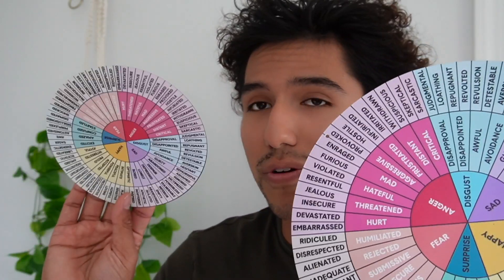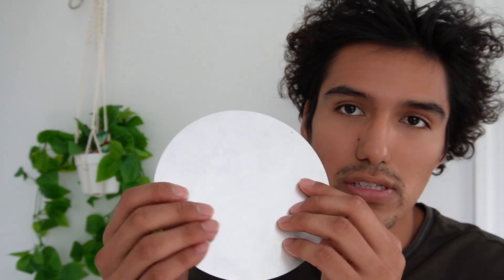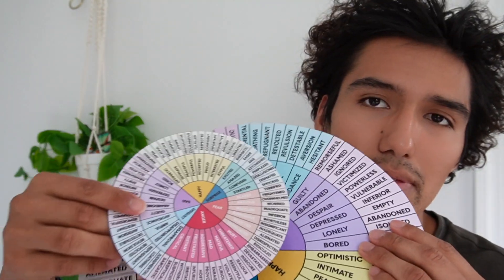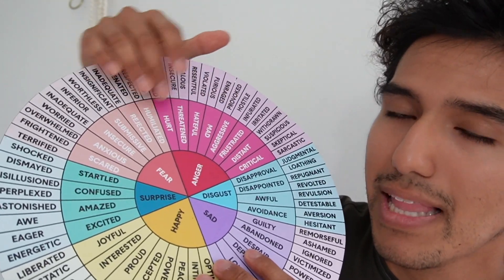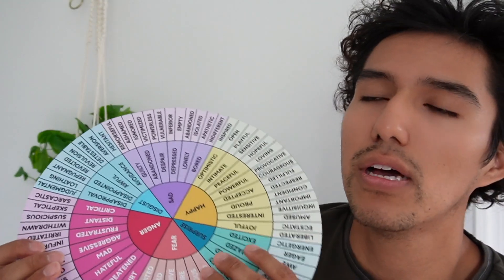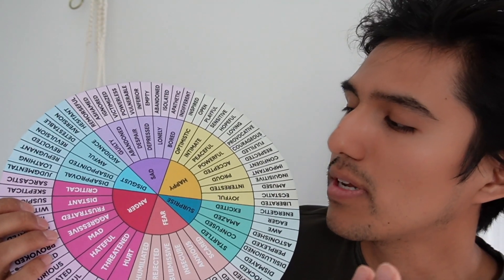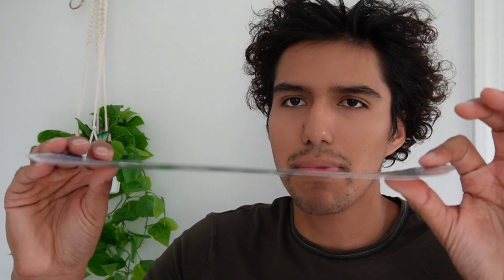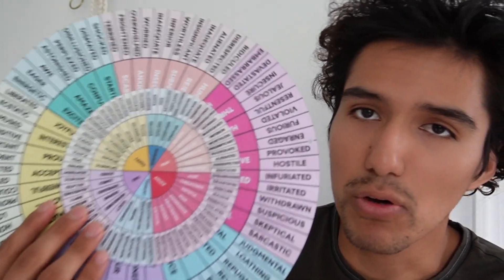2 Pack Feelings Wheel Aluminum Round Review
In this video, I review the 2 Pack Feelings Wheel Aluminum Round.